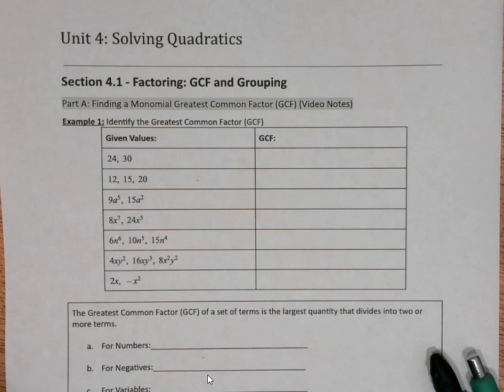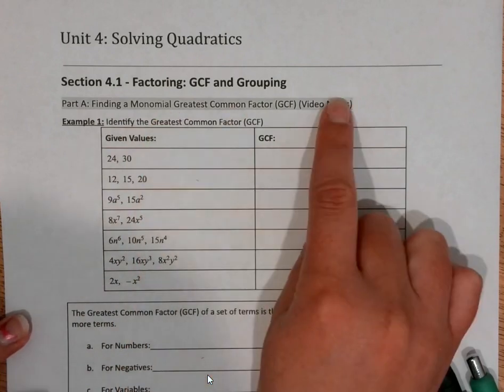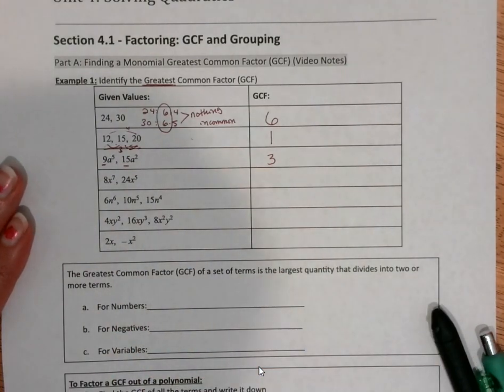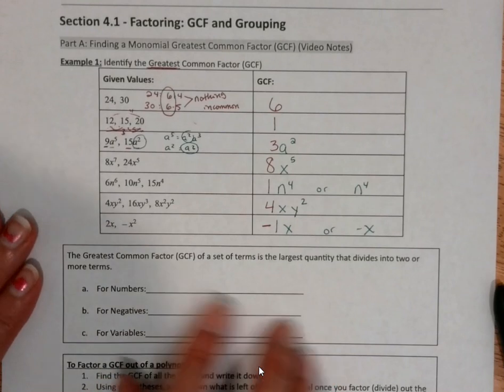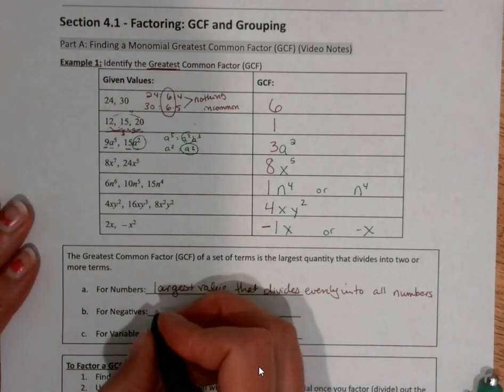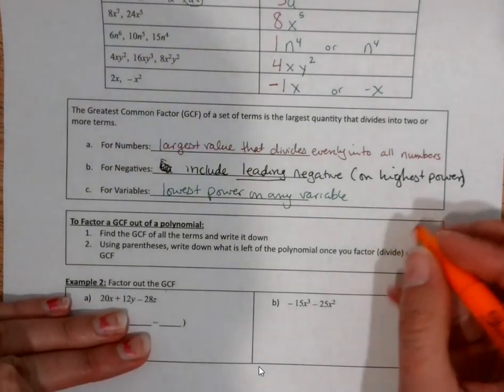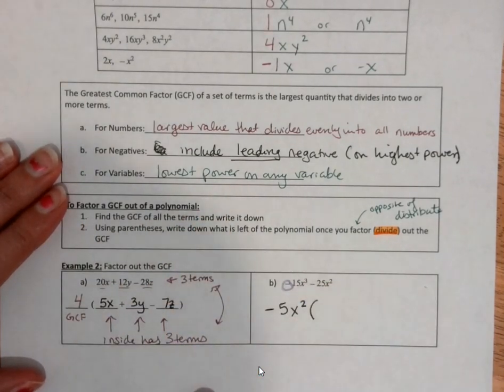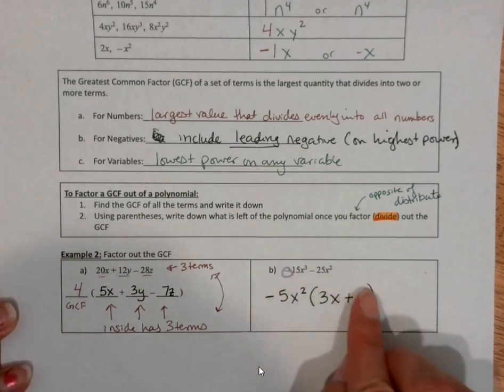MAT 039/131 Video Notes 4.1 A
MAT 039/131 Video Notes 4.1 A - Factoring: GCF and Grouping